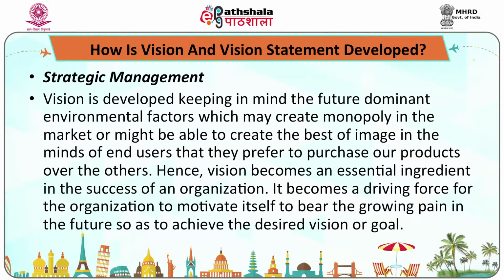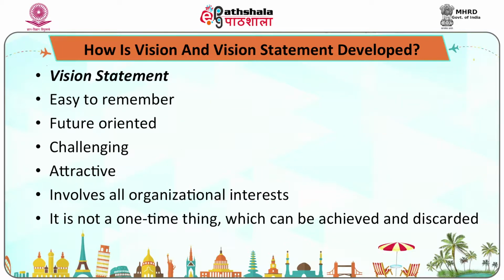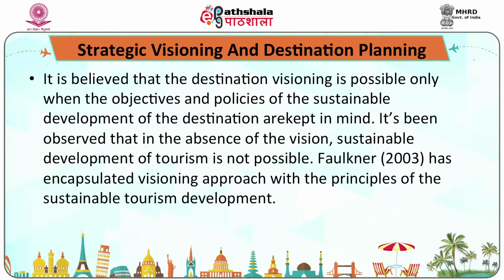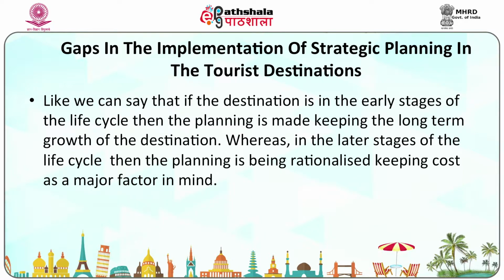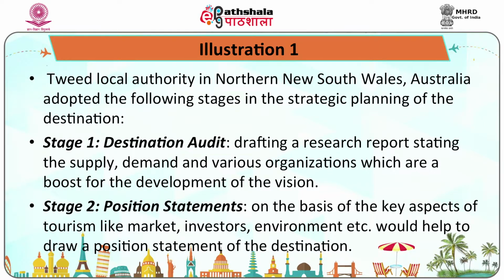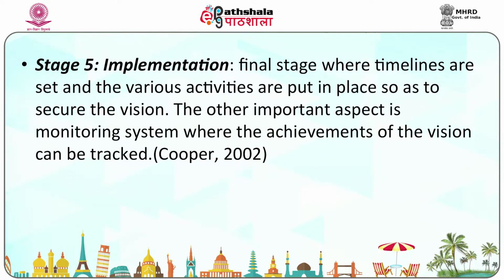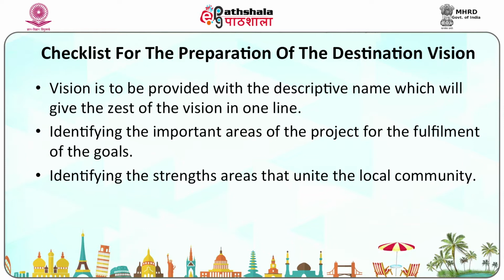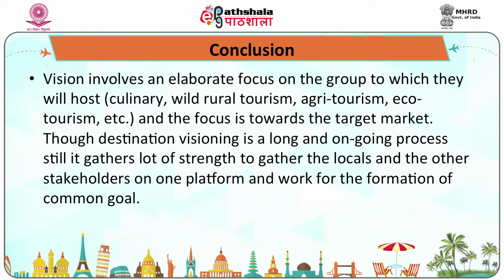Destination Visioning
Paper: Destination Management